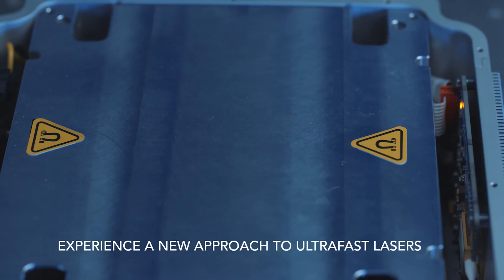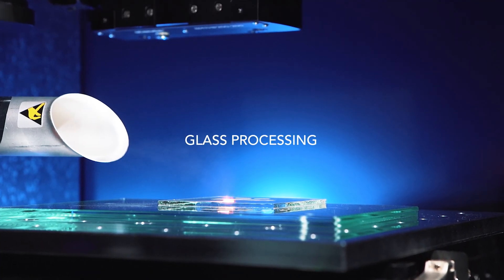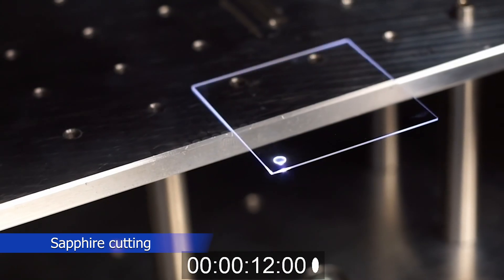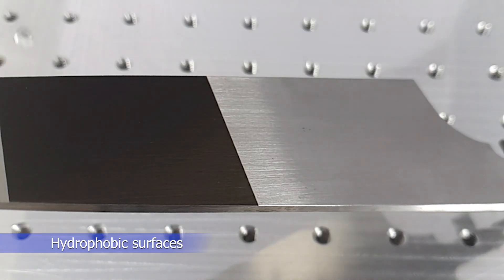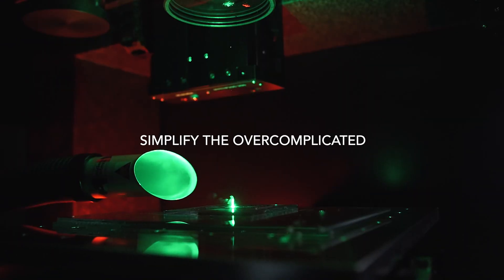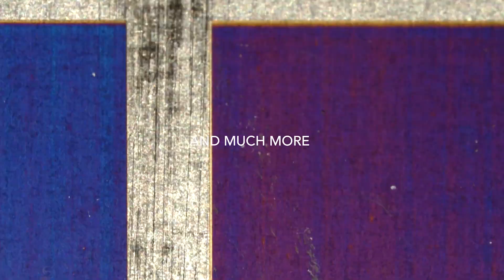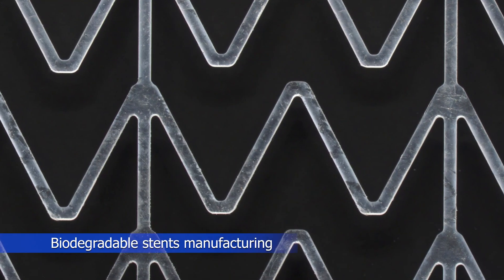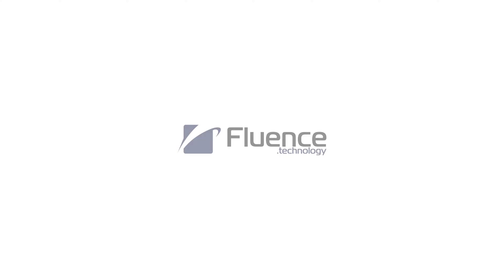The Power of Ultrafast Lasers | Day of Light 2024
Celebrating the Day of Light!

Today, we join the global community in celebrating the Day of Light, a day dedicated to highlighting the special role that light and light-based technologies play in our lives.

What can ultrafast pulses do?

- Smoothly process glass, even ultra-thin and hard-to-machine materials like sapphire.
- Create hydrophobic surfaces, vital for healthcare.
- Enable high-contrast and corrosion-free marking.

Join us in exploring the transformative power of light. Watch the movie to discover how our femtosecond laser solutions are paving the way for the future for all of us.